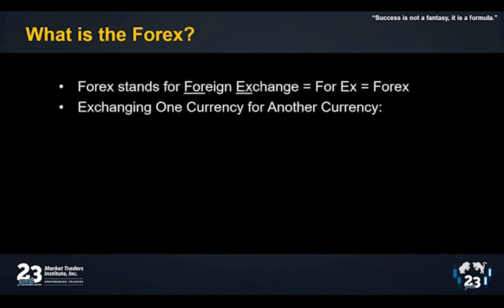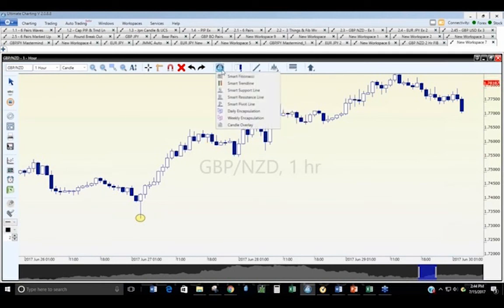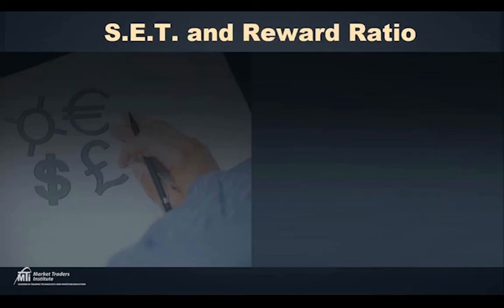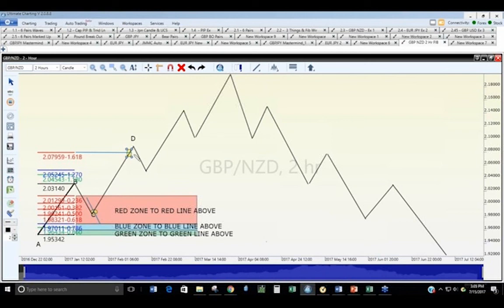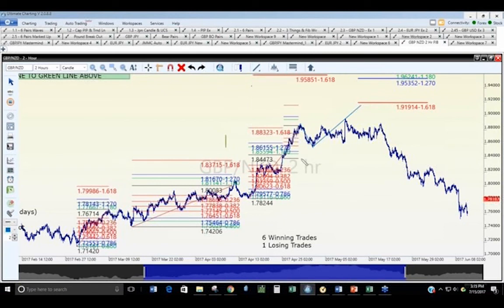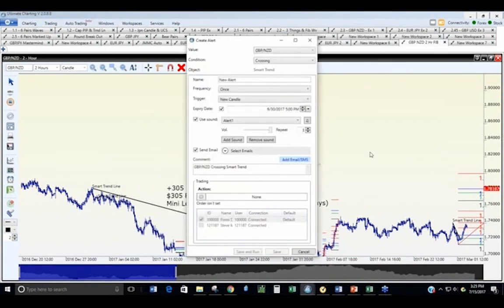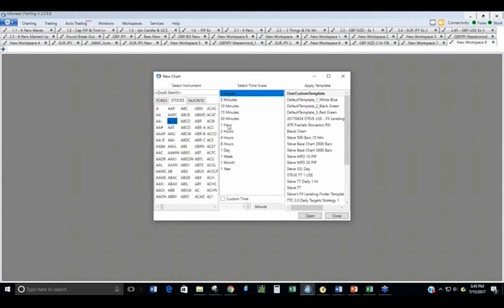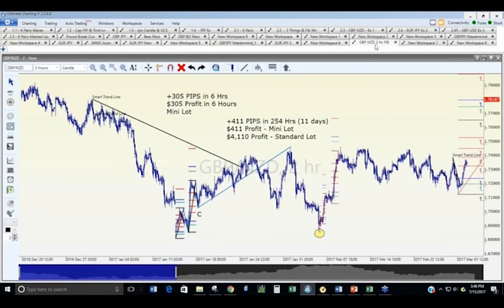How to Start Generating Returns in the Forex Market Right Now | Steve Koenig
-How to use MTI's Ultimate Charting Software to quickly scan and analyze  the market with unique built-in features
-Live demonstration of the tools and indicators the pros are using to help predict the waves in the market
-Learn a simple trading strategy to help you start generating returns right now